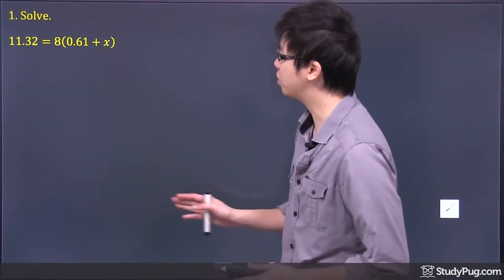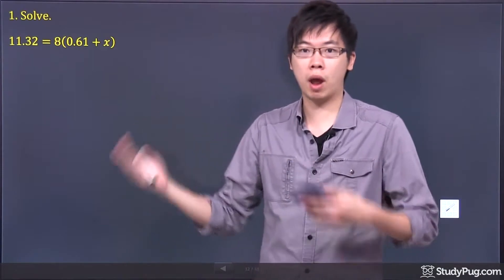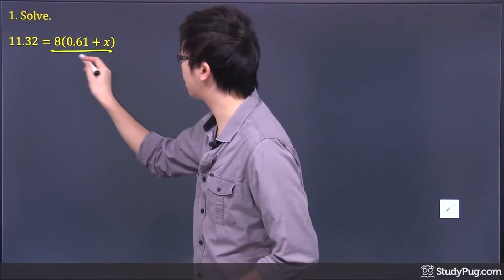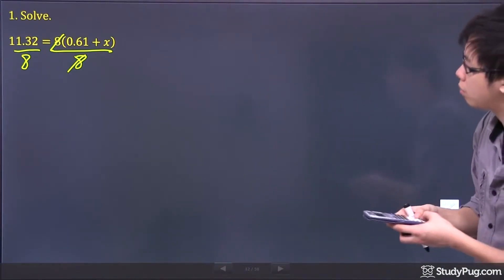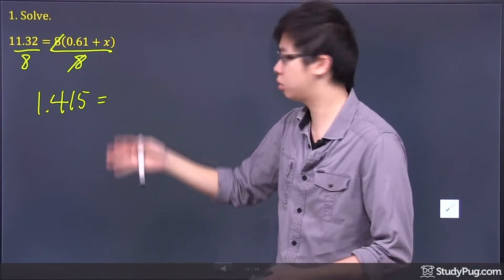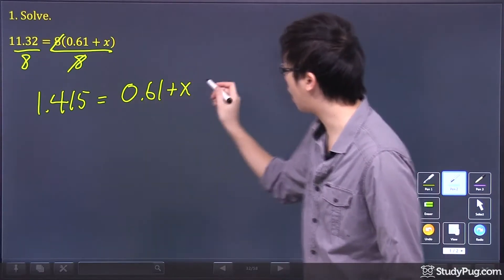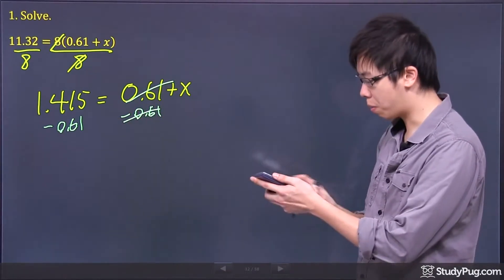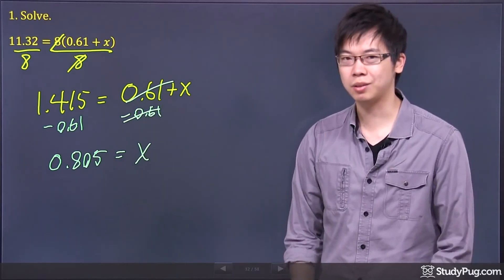ʕ•ᴥ•ʔ Solve Linear Equations using the Distributive Property, easy 90 second example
Quickly master how to solve linear equations with grouping symbols using distributive property.

When you see equations in the form of a(x+b) =c, you can remove the bracket and rewrite the equations into ax+ab =c using the distributive property. In this lesson, we will make use of this property to help us solve linear equations.

Hi, welcome to this question right here. So, we're trying to solve the x again. But this time, there's actually a little bit more than before. We have a bracket now, okay? So, remember, if you're trying to solve the x, at the end it has to be by itself.

So, you're trying to remove the things around it first. So, the eight is further away from the x so, that's something you might want to get rid of first. Because you can't touch the inside unless you remove that something that's on the outside first, right?

So, what I want to do first is, actually, I'll divide by eight on both sides. Or we can think of on a cross multiply. Just times eight to the bottom. Same thing happens. So, those eights get canceled. So, 11 over. . . sorry, 11.32 divided by eight, we have 1.415. So, this is what I have on the left hand side so far.

Now, once I divide that eight out of the question and the bracket gets dropped, okay? So, you just have to worry about what's in the bracket now. So, you don't have to write the brackets anymore. And then, once you're done with that, there's a plus between the two, okay?

So, to remove this guy right here, I will subtract 0.61 to both sides, okay? Now, it'd probably be easier to see. So, what happens is that got canceled. So, you take your 1.415 and minus .61, you get yourself 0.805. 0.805 and that is final answer for this question. Because there's nothing else.